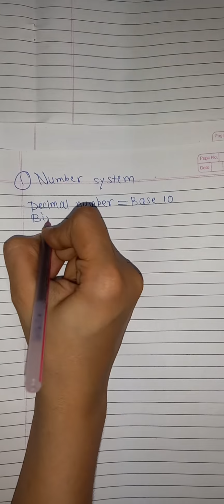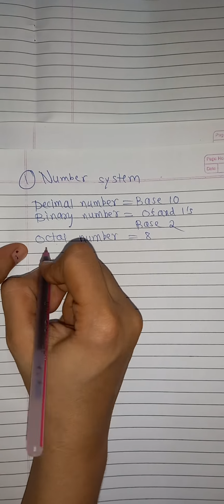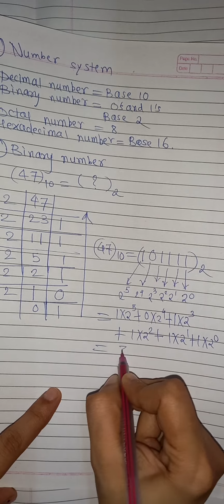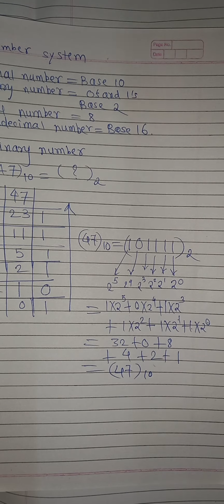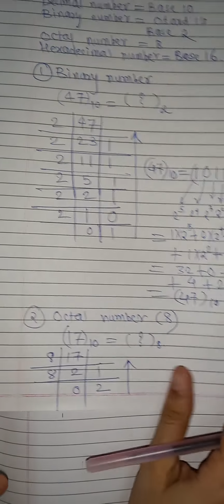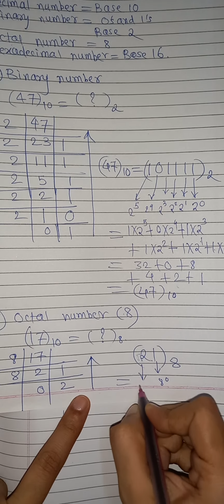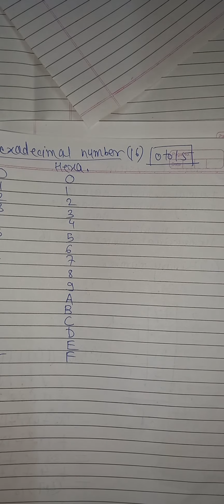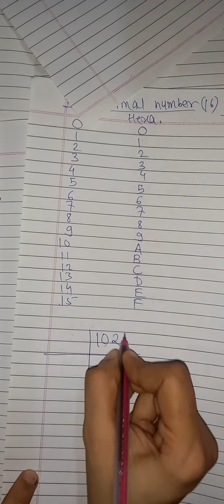Digital_number_system